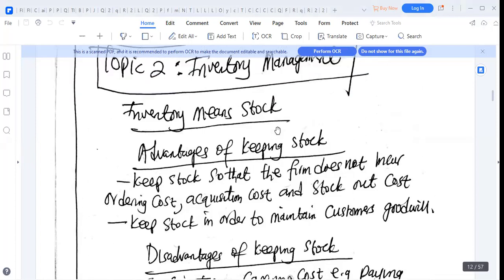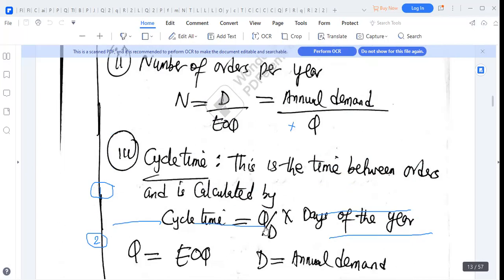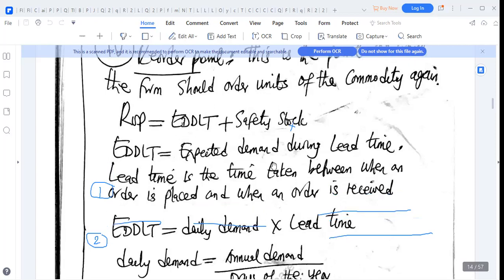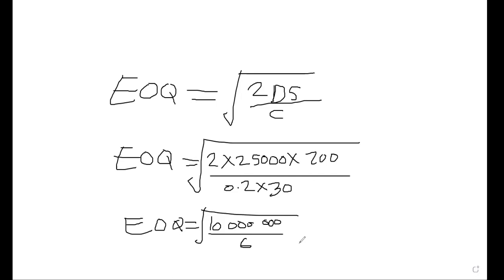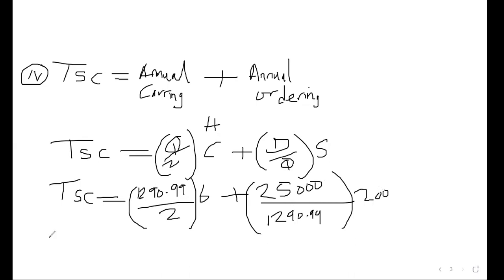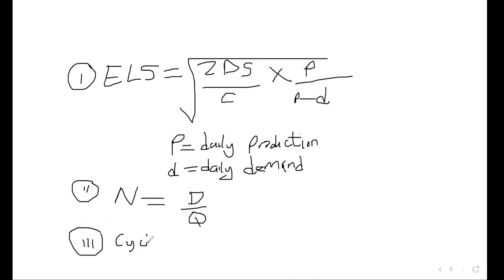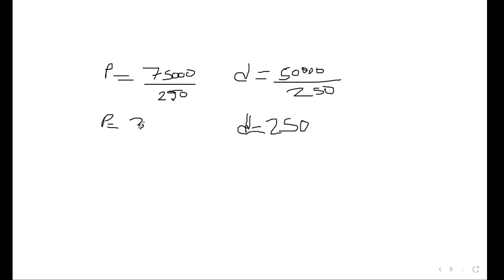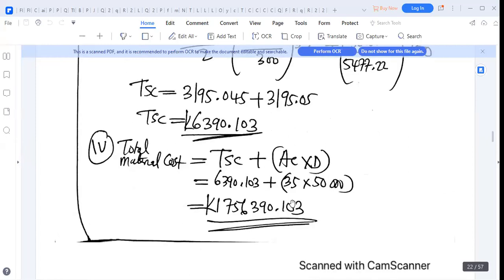2023 POM CLASS 1 INVENTORY